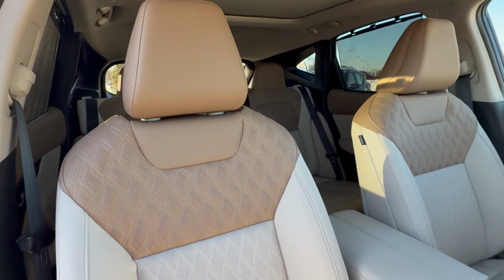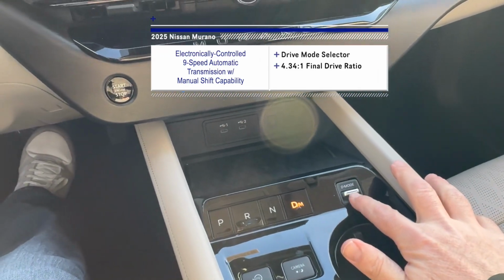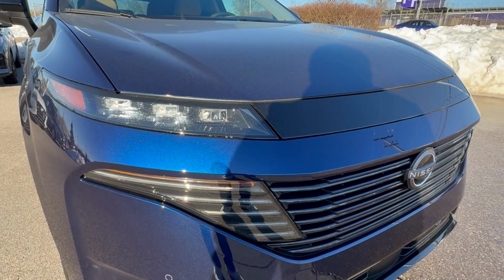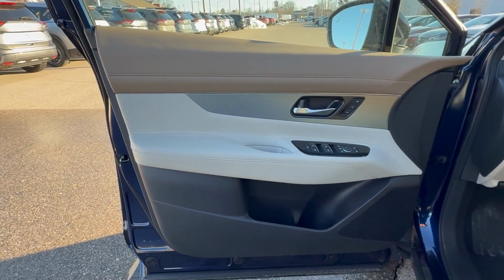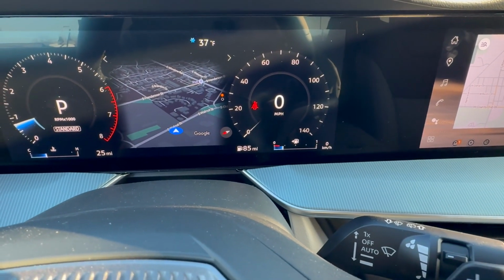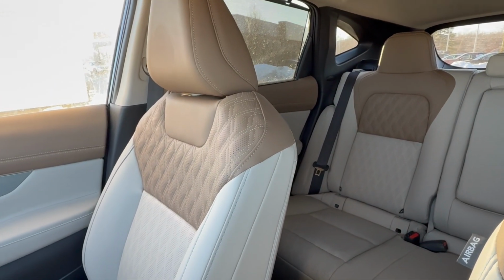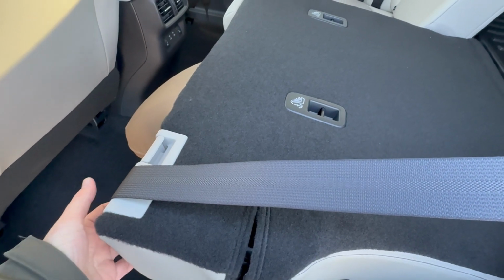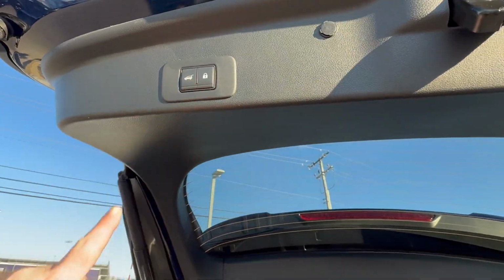The New 2025 Nissan Murano is a Bold New Chapter (Full Review)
First off, a huge thanks and shoutout to the fine folks at Community Nissan of Bloomington for allowing me to come out and film this amazing 2025 Nissan Murano! or visit them in Bloomington, Indiana!
Community Nissan Bloomington
2222 S. Walnut Street - Bloomington, IN 47401
GPS Coordinates: 39.13992° N, 86.53178° W

The all-new Nissan Murano has been one of the most awaited vehicle introductions this year!
Spanning for a decade, the Third Generation Z52 Murano ran from November 2014 to December 2024 with minimal, mostly safety, changes throughout its life.  With a major corporate restructuring for the ailing Nissan Brand, major changes were needed, Nissan’s popular crossover required a much-needed facelift.  The updated model bears a strong resemblance to the Nissan Ariya electric crossover, and incorporates many modern features that were not previously available on the Murano, including ventilated and massaging front seats, dual 12.3 inch instrument cluster and infotainment displays, wireless Apple CarPlay and Android Auto connectivity, Nissan ProPilot Assist 1.0 and 1.1, and a color heads-up display.
Gone is the 3.5L VQ V6 and the horrid CVT transmission, and is replaced by the Variable Compression turbo 4-cylinder and a new 9-speed automatic transmission.  It is the first Nissan to use this configuration.  The Murano SV model will be available in both front-wheel drive and all-wheel drive configurations, while SL and Platinum grades will be available exclusively in an all-wheel drive configuration.  The Murano continues to be built in North America at the Nissan Smyrna Assembly Plant in Smyrna, Tennessee.  Ours was produced on December 9th, 2024.

Exterior Color: Deep Ocean Blue Pearl
Interior Color: Ivory/Caramel Diamond-Quilted Semi-Aniline Leather
Engine: 2.0L DOHC VC Turbo 4-Cylinder
Transmission: 9-Speed Automatic

Optional Equipment Shown on Vehicle:
Interior Mat Kit - $510
-Carpeted Floor Mats
-Cargo Mat
-Seatback Protector
-Cargo Blocks
Cargo Package - $455
-3 Position Cargo Area Protector
-Retractable Cargo Cover
-Cargo Net
-First Aid Kit
Painted Splash Guards - $255
USB Charging Cable Set - $90